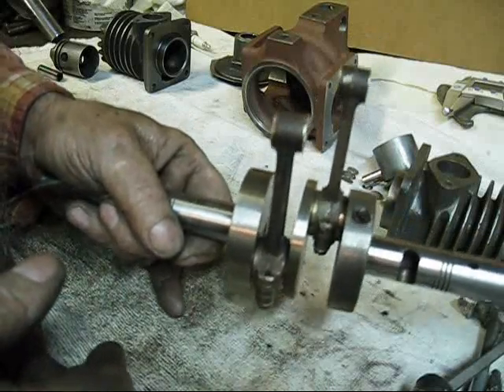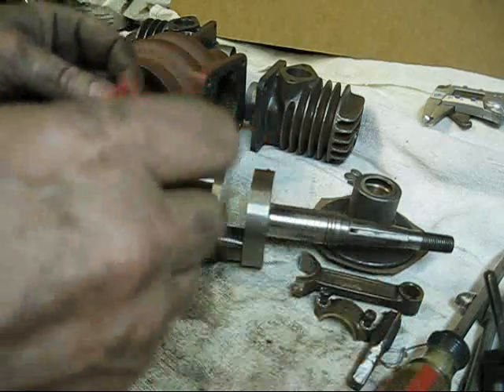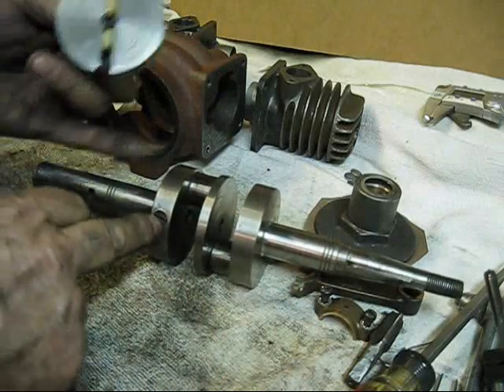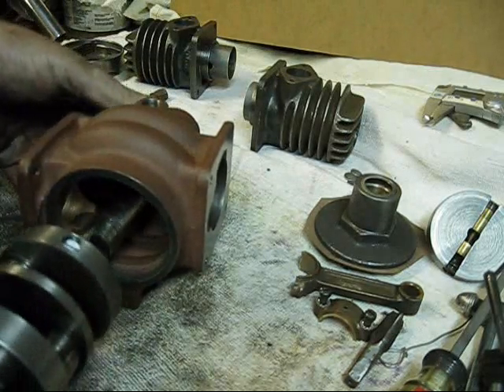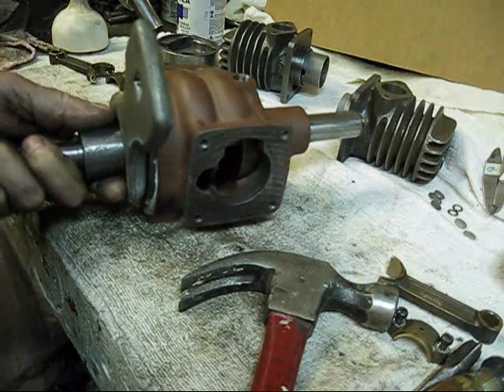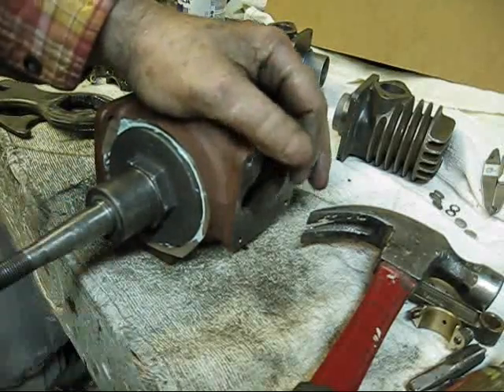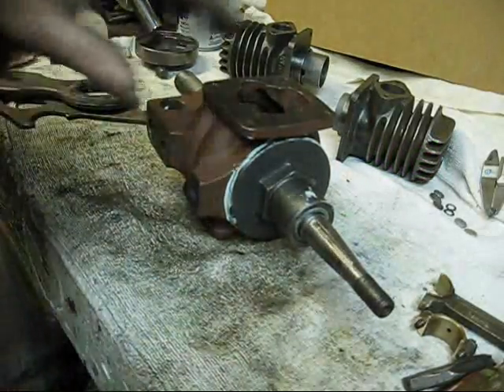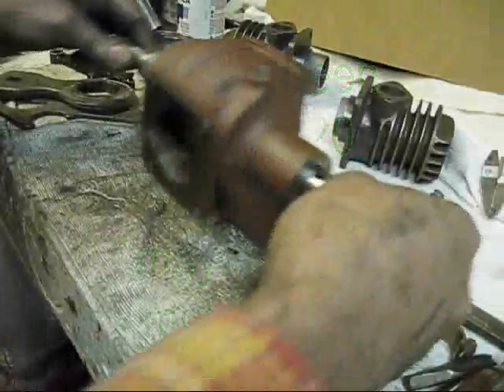1937 Maytag Engine model 72 repair #20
Rods are fitted to the crankshaft, governor is in the crank, we are talking about the throttle governor again, a little light oil,, you can't get to much oil on a maytag, write that down somewhere, word for the day is centrifugal force, look it up, if you would like a easy starting, great running multi-motor then this is stuff you have to do, seal the crankcase,, it's a two-cycle you know?, 16-1 gas and oil mixture, use a homemade gasket for a better fit, you use different thickness of gaskets to adjust crankshaft sideplay (endplay) rebuilding, repairing, just fix-er up, get 'er running, some light cylinder honeing just to clean up and break the glaze, dark hunter green rustoleum enamel paint over rusty metal primer, new rings, decals, sparkplugs and wires, bringing her back to life, unrestored, this old antique worn out 1937 maytag twin cylinder gasoline engine, 2cycle gas motor from a wringer washing machine, 5/8 H.P., multi-motor, made in the USA,  leave a comment, subscribe, pass it on,, to be continued